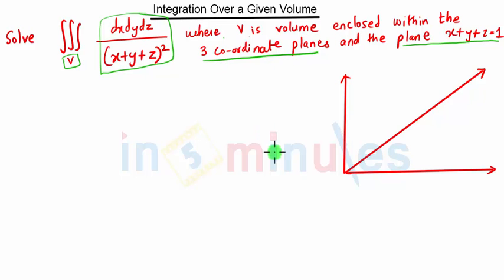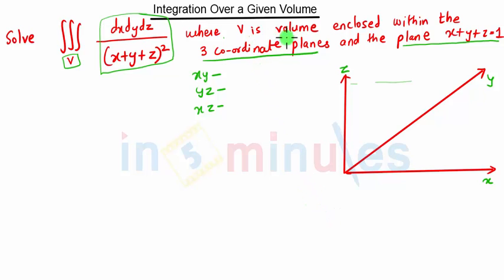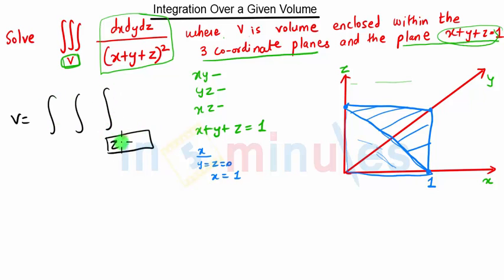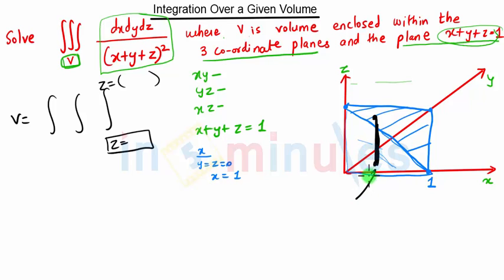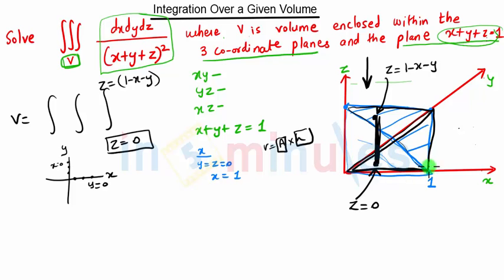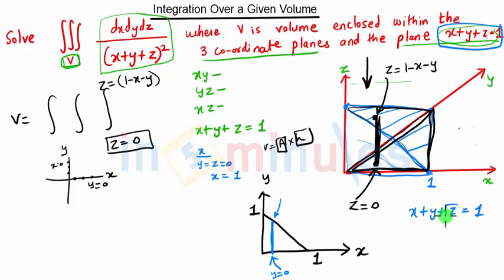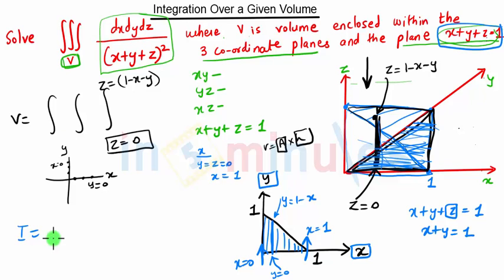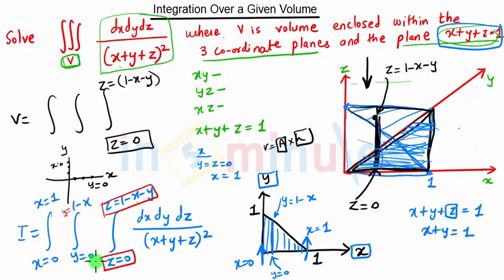ModGen_Integration Over a Given Volume Problem 1 (Part 1)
Module Name - Integration Over a Given Volume Problem 1 (Part 1)